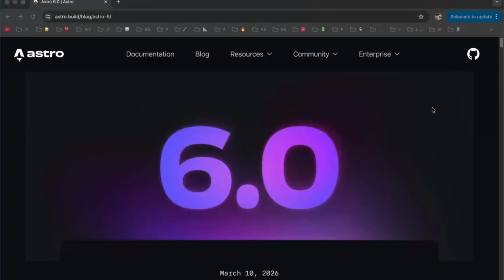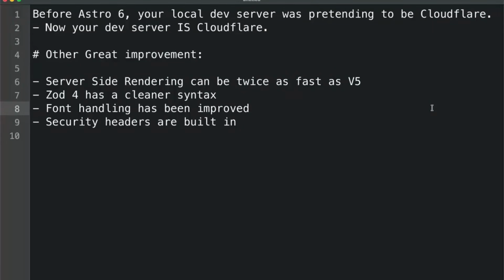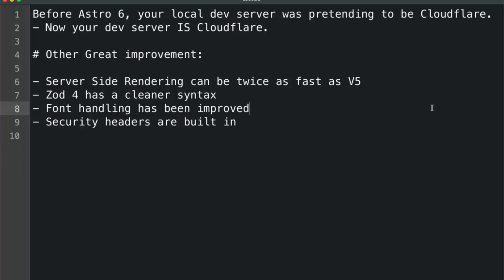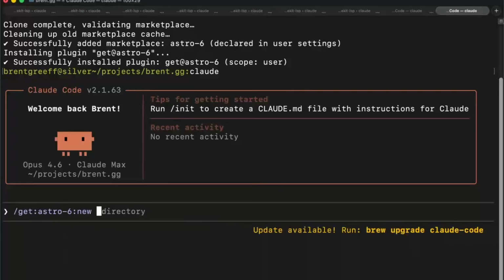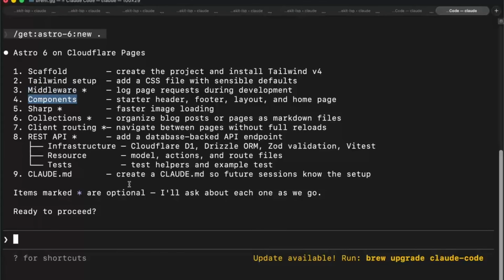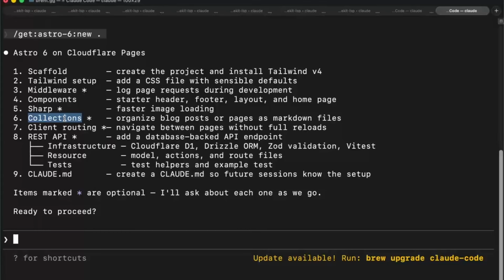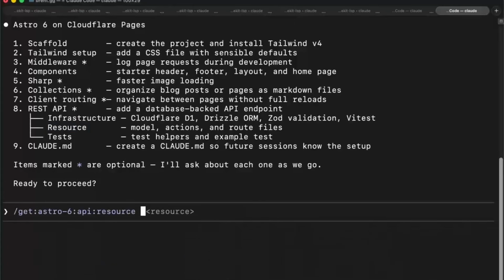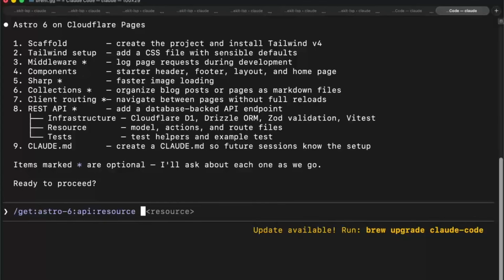Astro 6 on cloudflare - Claude starter skill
Astro 6.0.0 just shipped. I've been running it in production across 4 apps since the beta. Here's what matters, what breaks, and a Claude Code plugin that sets up the entire Cloudflare stack so you don't have to fight the gotchas.

📋 What you'll learn:
- Real workerd runtime in dev (the big Astro 6 win for CF users)
- SSR 2x faster, Zod 4, security headers built in
- 6 integration gotchas I hit during beta so you don't have to
- Full plugin walkthrough: scaffold to REST API in one command

⚡ Install (quit Claude first):
claude plugin marketplace add getskillsdev/claude-astro-6-cf-starter
claude plugin install get@astro-6

Then run: /get:astro-6:new

🔧 What the plugin sets up:
- Astro 6 + Tailwind CSS v4
- Cloudflare Pages deployment ready
- Sharp (CI-safe), content collections, client routing
- D1 + Drizzle REST API with Zod validation + Vitest
- Rails-style resource generator: /get:astro-6:api:resource